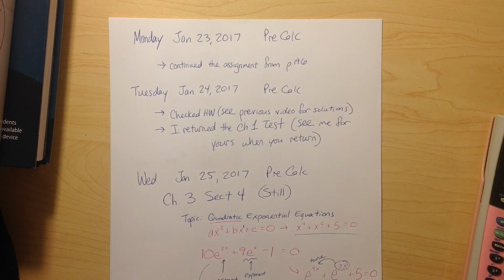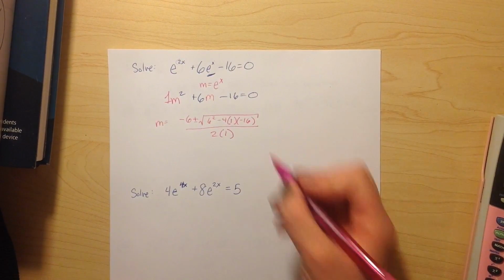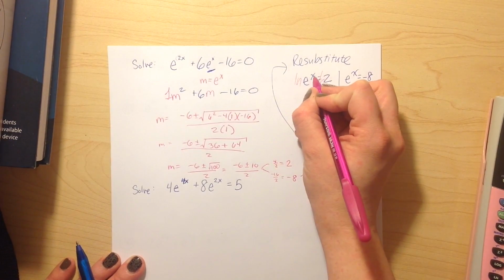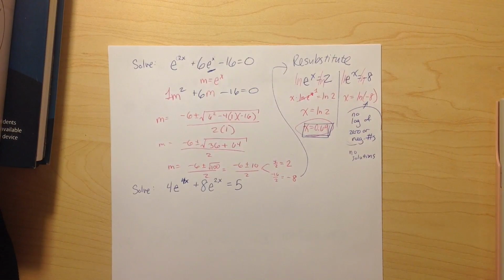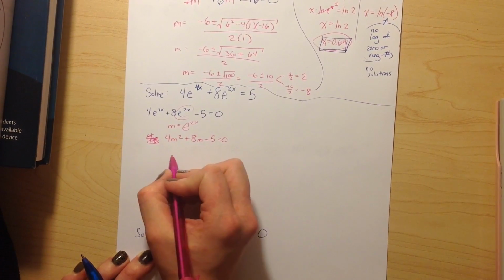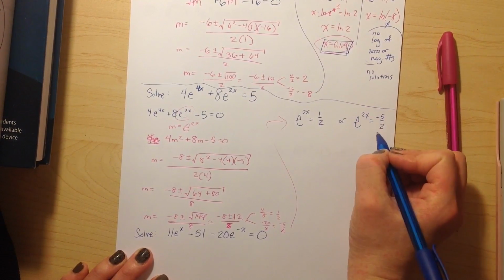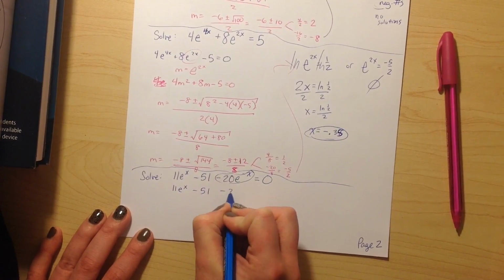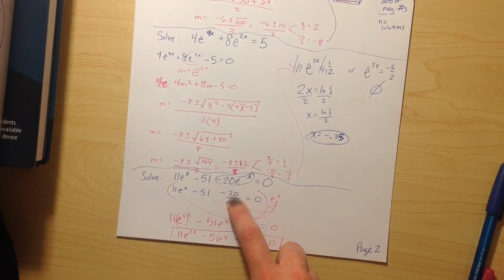HN Pre Calc Mon Jan 23 to Wed Jan 25, 2017 Ch. 3 Sect 4 Quadratic Exponential Equations Part 2